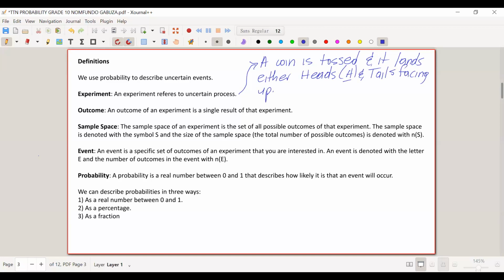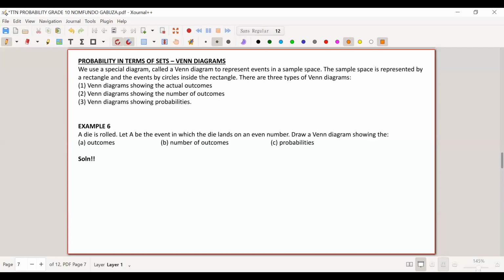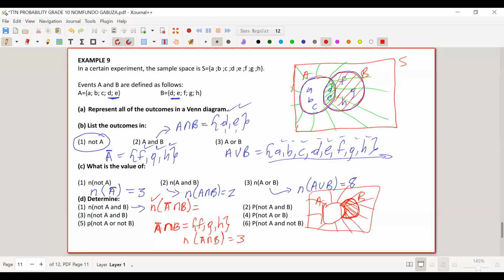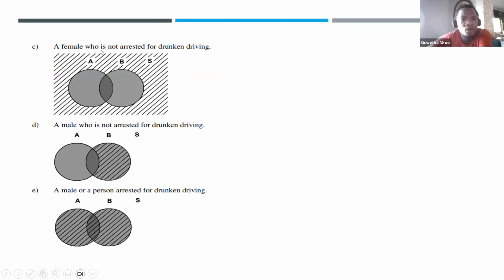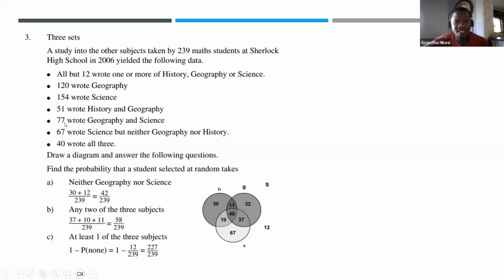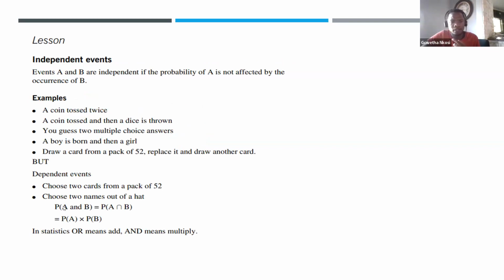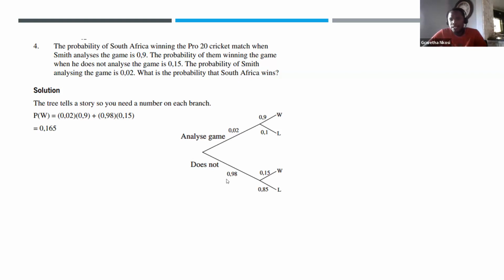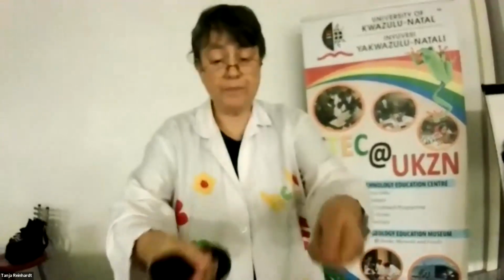TTN and Be a Scientist Programme 2023: Mathematics - Probability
The University of KwaZulu-Natal, College of Agriculture, Engineering, and Science, offers Grades 10, 11, and 12 learners in South Africa an opportunity to be exposed to subject experts and to experience different science-related disciplines and careers hands-on.

00:11:20 - 00:17:55 - Welcome & Introduction- Dr. Simo Mthethwa & Leena Rajpal
00:18:01 - 01:14:00 - Dr. Hloniphile Sithole-Mthethwa: Grade 10
01:16:02 - 02:05:00- Dr Zekhaya Shozi: Grade 11
02:06:10 - 03:04:00 – Mr Thami Vezi: Grade 12
03:10:51 - 03:53:00- Prof. Oliver Zishiri, Dr. Karen Pillay & Dr. Karabelo Molantoa- Science Show
03:53:20 - Q&A and Lucky Draws

Are you interested in studying at UKZN? Watch this video to find out how you can apply